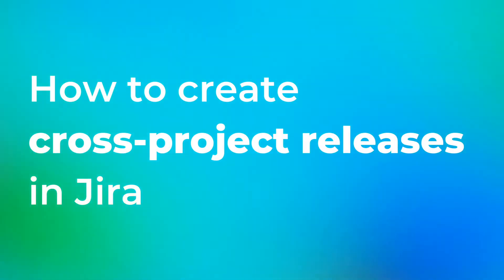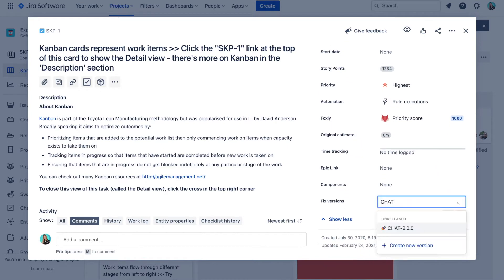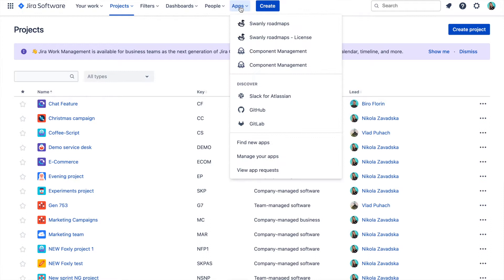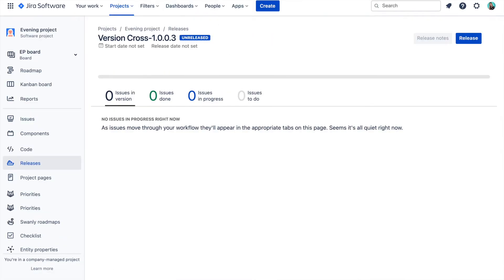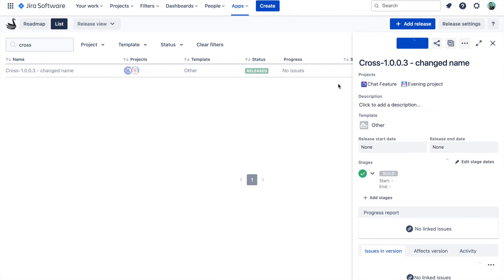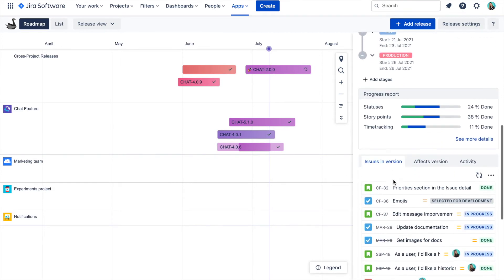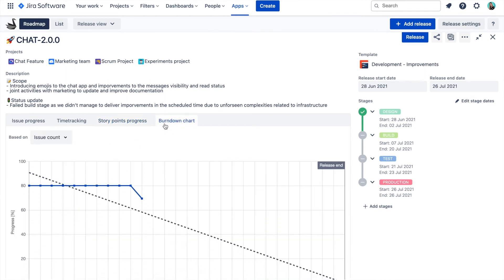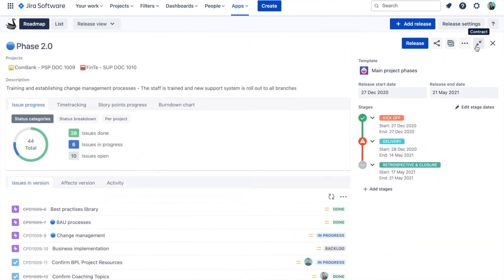How to Share Releases Across Jira Projects - Cross-project Releases (Swanly Plug-in Tutorial)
Hi! I'm Nikki from jexo.io; I frequently get asked, "How can I share releases across multiple projects in Jira?" So, In this video, I'm going to show you how you can do exactly that effortlessly using the Swanly Jira plug-in with cross-project release reporting that includes time tracking, story points, and release burndown chart!

Here's what I'm going over 👇🏻
00:00 What you'll find in this video
00:35 How do versions and releases work in Jira
2:12 Creating cross-project versions in Swanly
5:45 Cross-project release reports

Want to improve your Project Management Workflow today? 🦢👇🏻